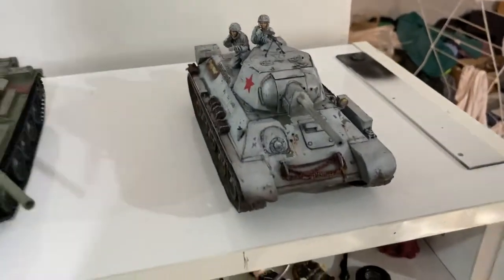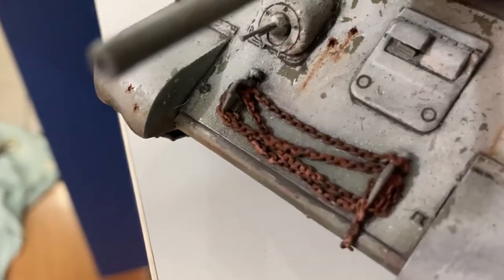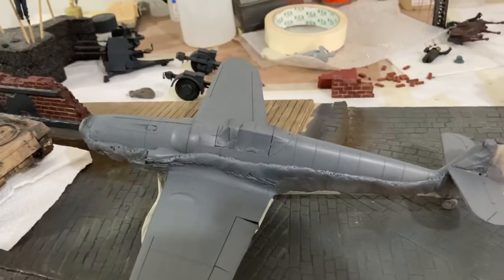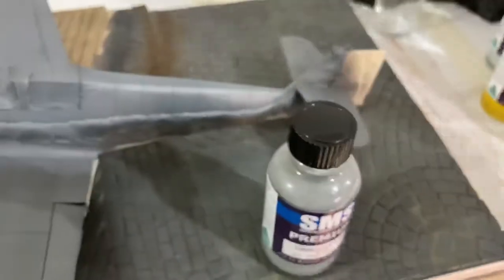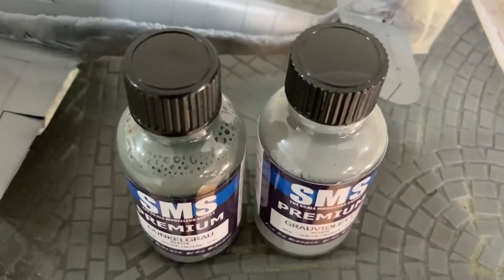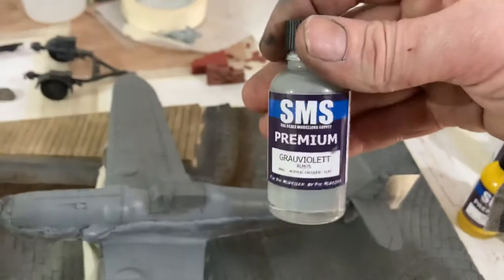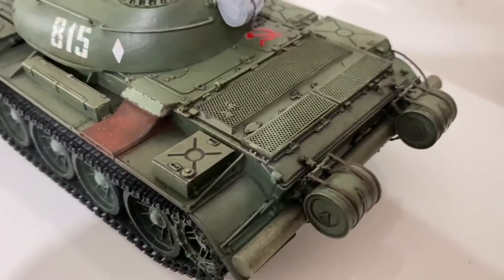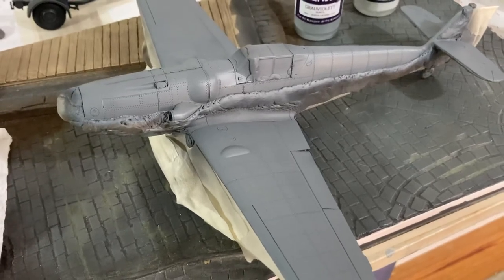Saturday Modelling! 1/35 scale BF 109 by Border, kits by Dragon and Miniart.